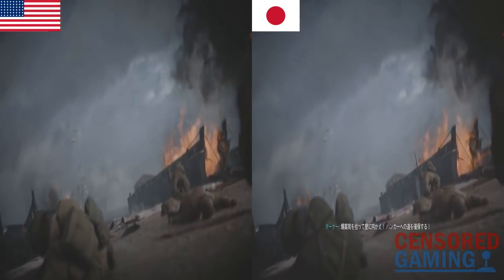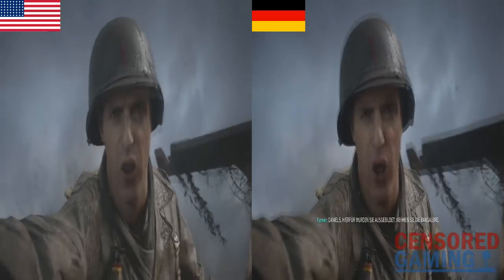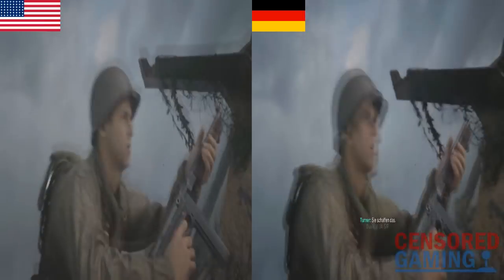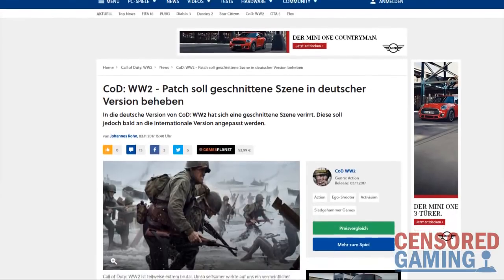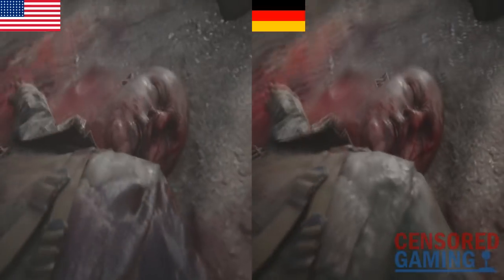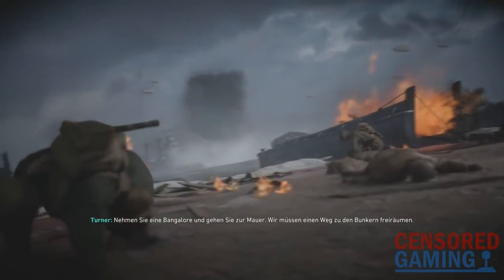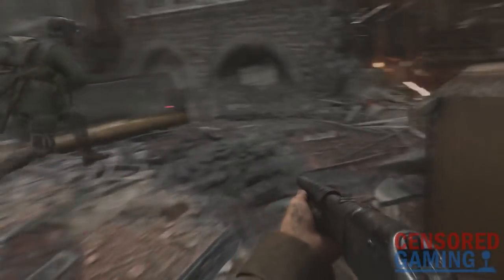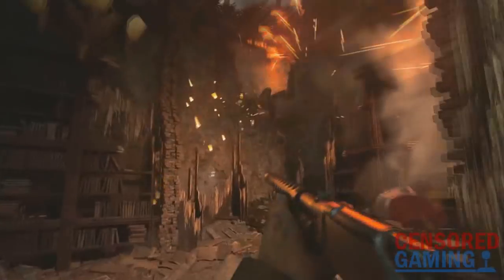CoD: WWII Scene Was Mistakenly Censored In Germany | CG News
[Ad:] Get Call Of Duty: WWII From Any Region At Play-Asia Or Get It Digitally With A Points Code
How To Use The CENSORED Code For $3 Off Every Order

The German version of Call Of Duty: WWII have mistakenly censored a scene that was supposed to only be toned down for the Japanese versions of the game. The website Gamestar has contacted Activision about the issue and Activision has said it will be fixed in a future update.